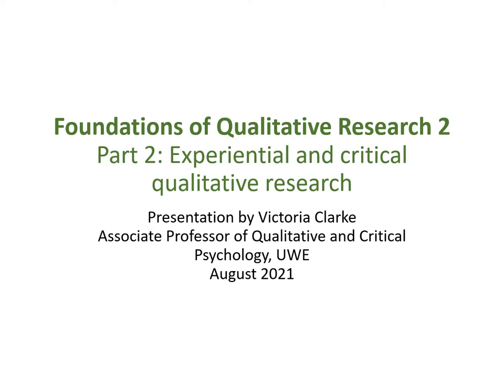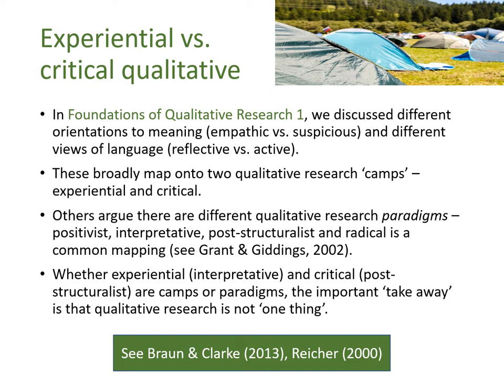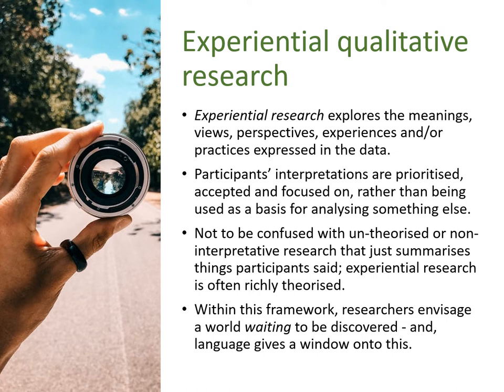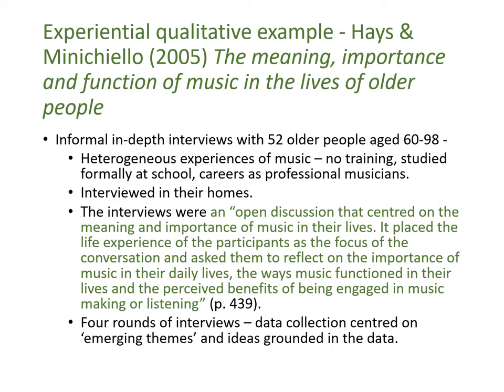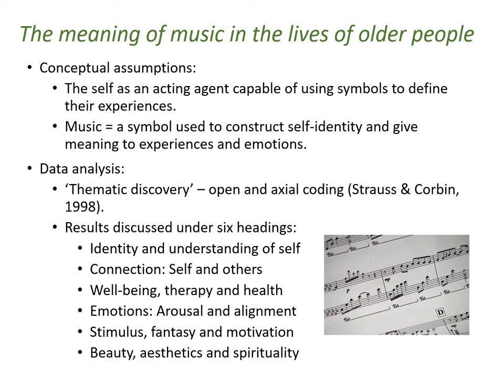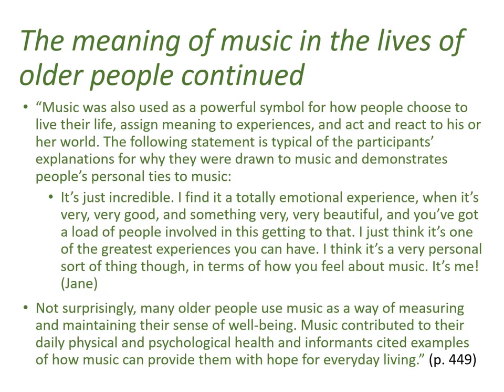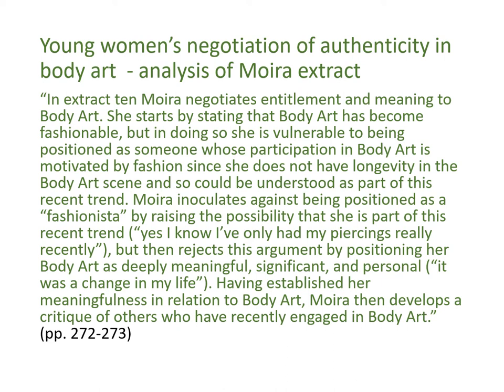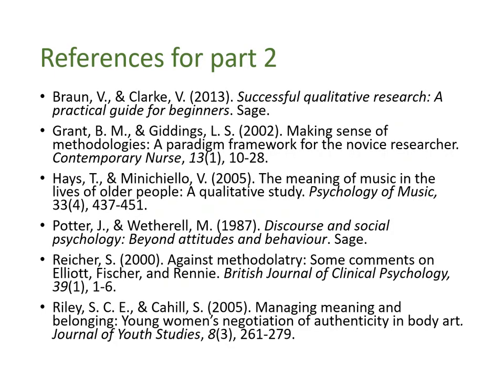Foundations of Qualitative Research 2 Part 2 Braun, Clarke & Hayfield YOUTUBE VIDEO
This is part two of a three-part lecture entitled the Foundations of Qualitative Research 2. The materials were created by Virginia Braun, Victoria Clarke and Nikki Hayfield; the lecture is narrated by Victoria Clarke. The materials were created for postgraduate students at the University of the West of England, Bristol, UK, as such there may be reference to our virtual learning environment Blackboard. Any handouts and the lecture slides are avaliable